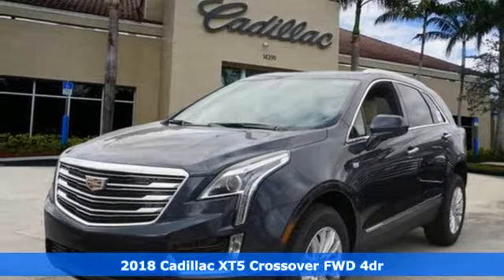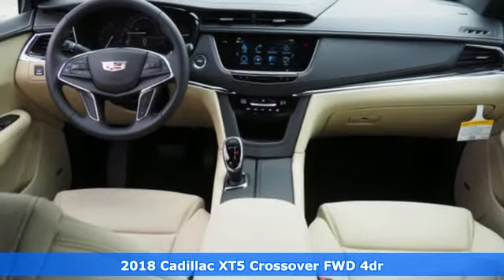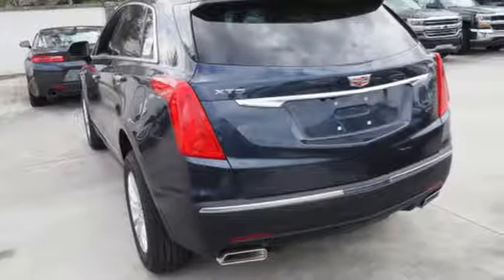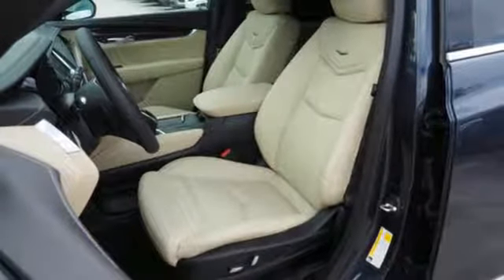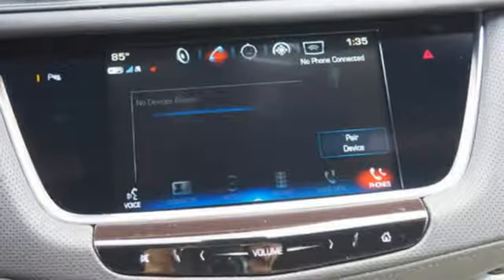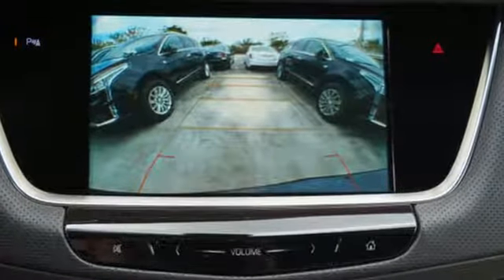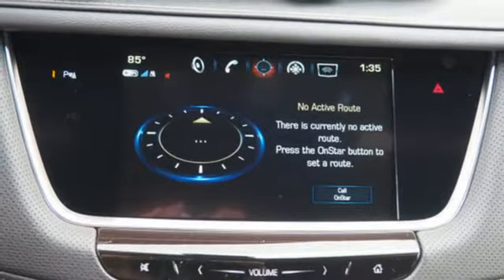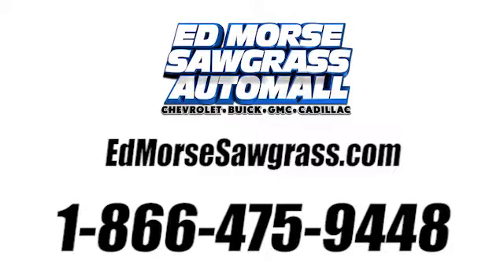New 2018 Cadillac XT5 Sunrise FL Miami, FL JZ199980 - SOLD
Year: 2018
Make: Cadillac
Model: XT5
Trim: FWD
Engine: 3.6L V6 DI VVT Engine
Transmission: Automatic
Color: Harbor Blue Metallic
Stock #: JZ199980
VIN: 1GYKNARS5JZ199980

Address:
14401 West Sunrise Bouledvard